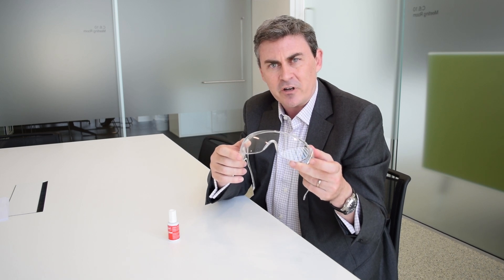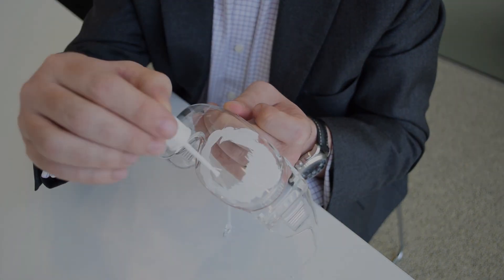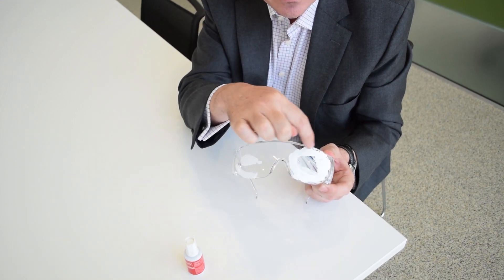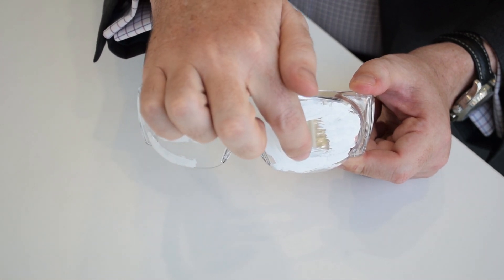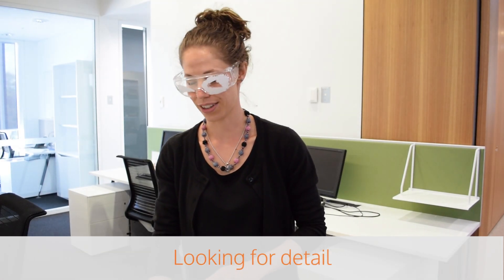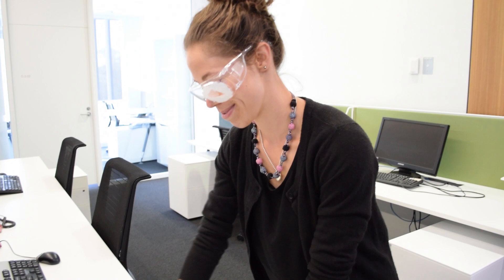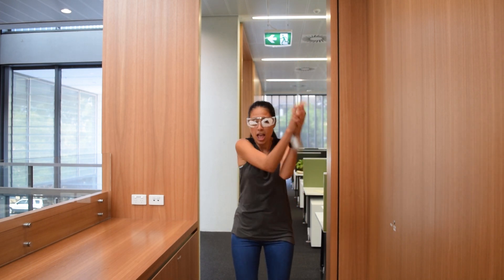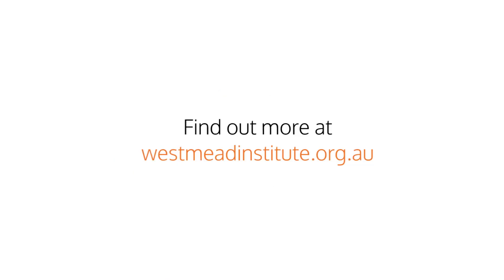What is it like to live with Glaucoma?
6-12th March is World Glaucoma Week. We asked our resident Glaucoma expert Dr Andrew White to find out what it would be like to live with Glaucoma using a pair of safety glasses and some white out!